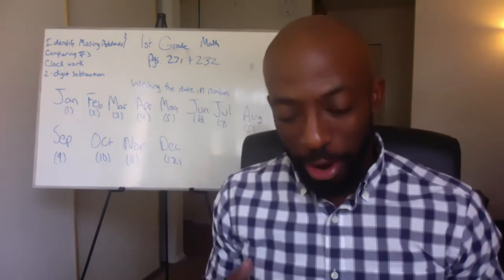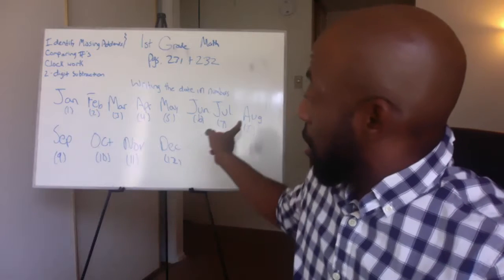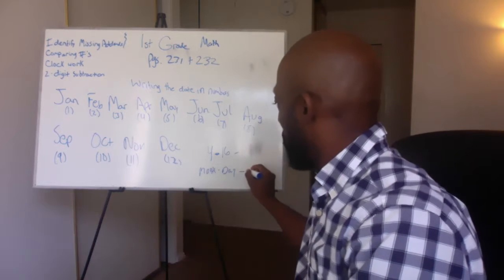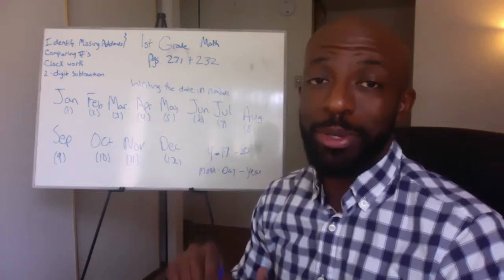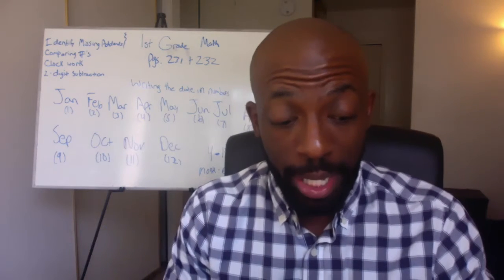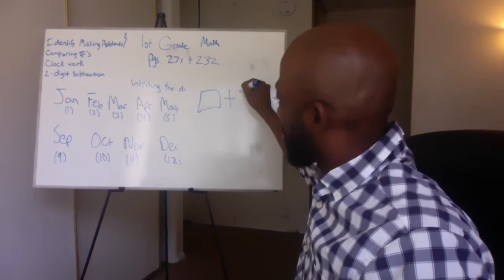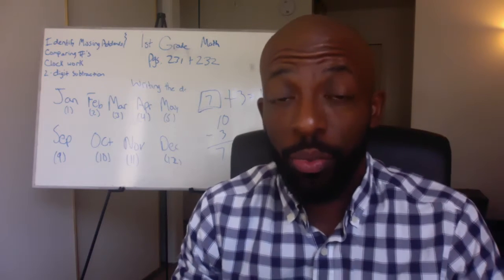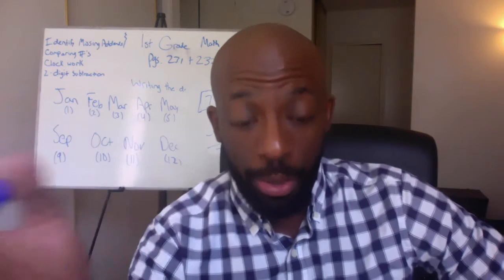1st Grade Math, April 15th, 2020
Pg 231
Identifying missing addends
Comparing numbers to identify the greatest, the between, and the least.
Interpreting a clock to write time.
Comparing numbers to identify those less than/greater than 120

Pg 232
Identifying differences using illustration
Measuring lines using inches/centimeters
2-digit subtraction problems
Interpreting information to solve a story problem
Identifying 1/2 of a number